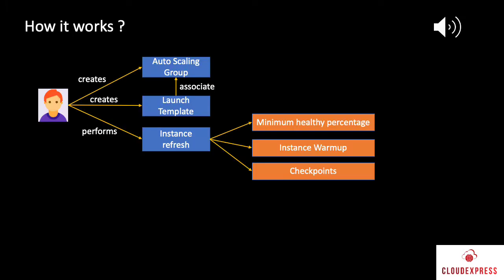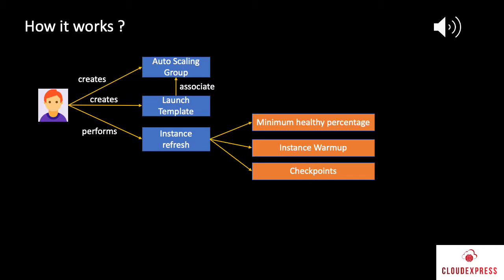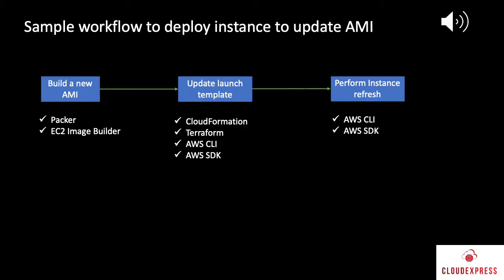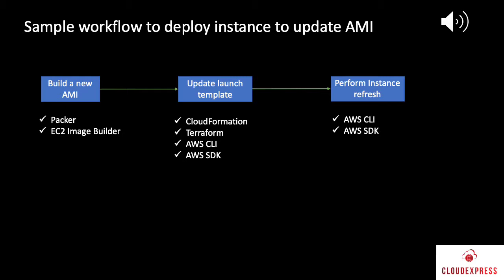AWS ASG Instance Refresh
ASG Instance Refresh can be used to recycle the instances of an auto-scaling group. Use ASG Instance Refresh to provide the user the option to automatically refresh an entire ASG in response to changes to an auto-scaling group.